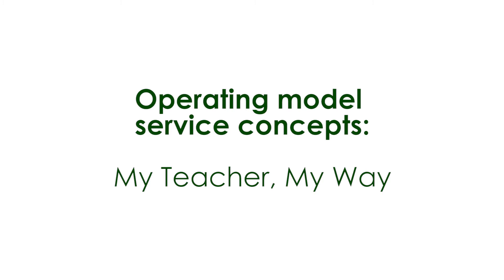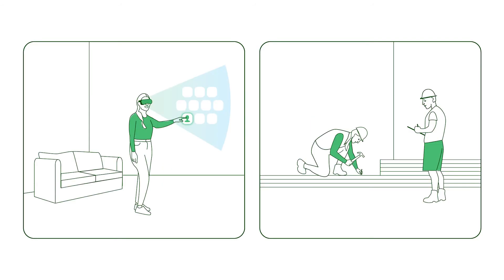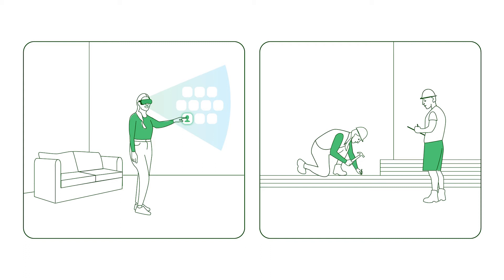Service Concepts - My Teacher, My Way